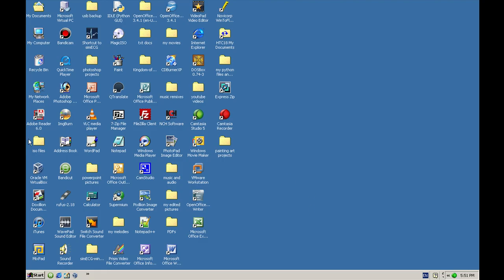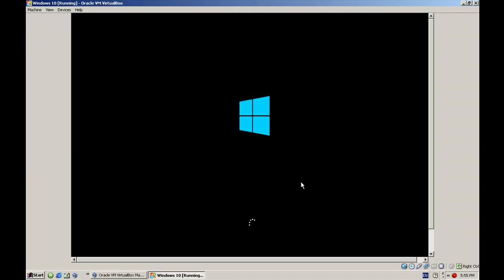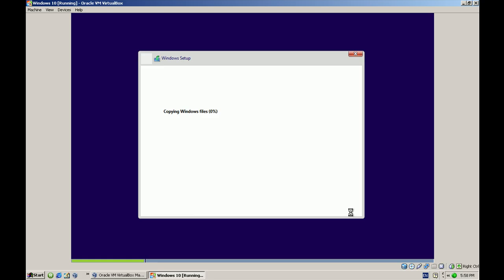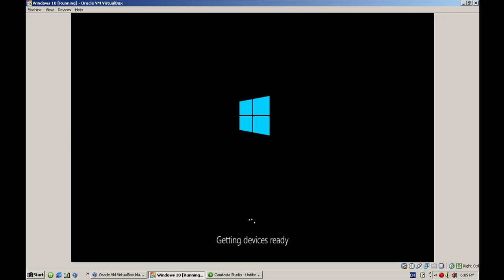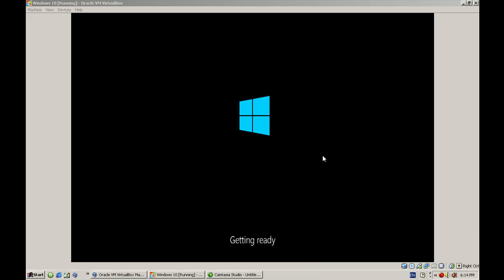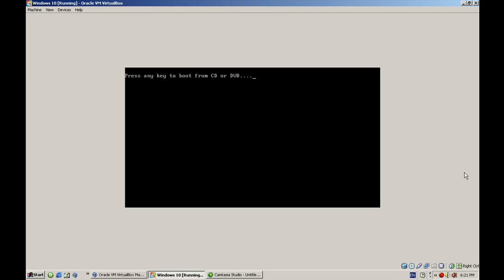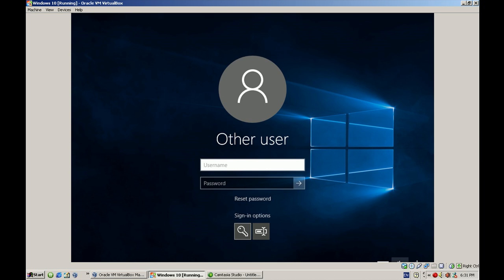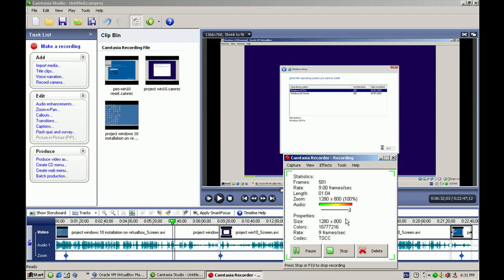How to Install Windows 10 on VirtualBox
In this video I will be ionstalliung Windows 10 on virtualbox